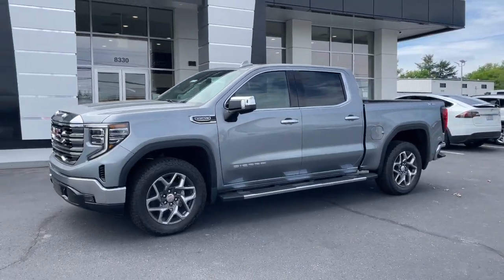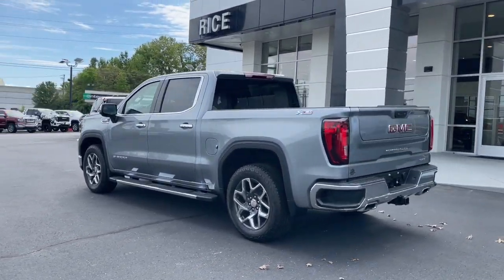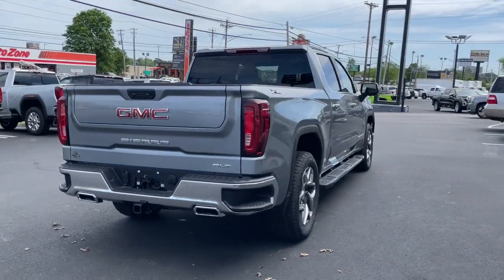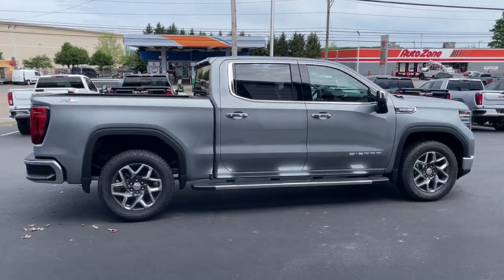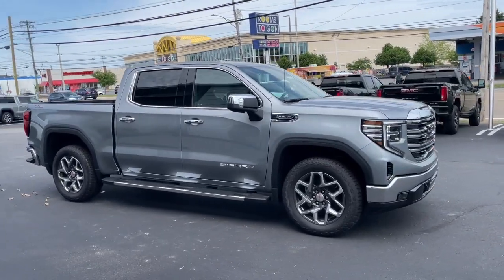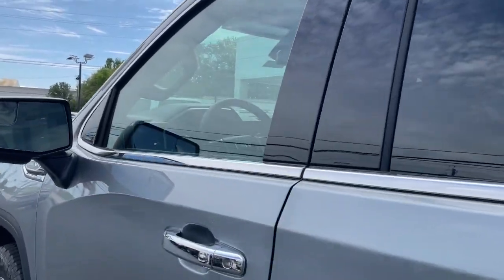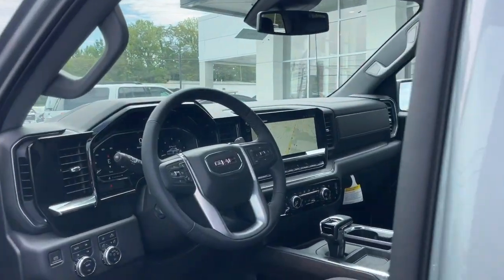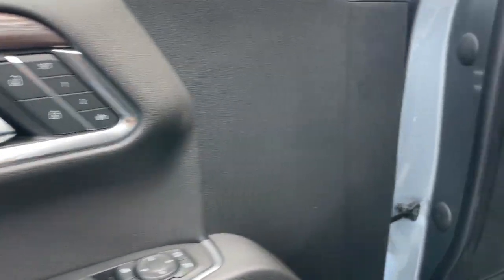2023 GMC Sierra 1500 Knoxville, Lenoir City, Maryville, Alcoa, Oak Ridge, TN G23302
Sterling Metallic New 2023 GMC Sierra 1500 SLT available in Knoxville,Tennessee at Rice Buick GMC. Servicing the Lenoir City, Maryville, Alcoa, Oak Ridge, TN area.

10-Speed Automatic, 4WD, Jet Black Leather. High Capacity Suspension Package, Preferred Equipment Group 4SA (120-Volt Bed Mounted Power Outlet, 120-Volt Instrument Panel Power Outlet, 170 Amp Alternator, 2 Charge/Data USB Ports, 2 Type-C Charge-Only Rear USB Ports, 6-Speaker Audio System Feature, Auto-Locking Rear Differential, Auxiliary External Transmission Oil Cooler, Backup Camera, Chrome Header & Chrome Grille Insert Bars, Color-Keyed Carpeting Floor Covering, Compass, Deep-Tinted Glass, Electric Rear-Window Defogger, Electrical Steering Column Lock, Front Frame-Mounted Black Recovery Hooks, Front Rainsensing Wipers, GMC Connected Access Capable, Keyless Open & Start, LED Cargo Area Lighting, Manual Tilt-Wheel & Telescoping Steering Column, OnStar & GMC Connected Services Capable, Perimeter Lighting, Power Door Locks, Power Front Passenger Windows w/Express Up/Down, Power Front Windows w/Driver Express Up/Down, Power Rear Windows w/Express Down, Push Button Start, Rear Wheelhouse Liners, Remote Vehicle Starter System, SiriusXM w/360L, Steering Wheel Audio Controls, Theft Deterrent System (Unauthorized Entry), Wi-Fi Hotspot Capable, and Wireless Phone Projection), SLT Convenience Package (2 Charge/Data USB Ports Inside Center Console, Electronic Precision Shift, Floor-Mounted Center Console, Front Bucket Seats, Power Rake & Telescoping Steering Column, Premium Bose 7-Speaker Sound System, Ventilated Driver & Front Passenger Seats, and Wireless Charging), SLT Premium Package (20 Polished Aluminum Wheels and Chrome Wheel To Wheel Assist Steps), Standard Suspension Package, Trailering Package (Hitch Guidance), X31 Off-Road & Protection Package (All-Weather Floor Liner (LPO) and Spray-On Pickup Bed Liner w/GMC Logo), X31 Off-Road Package (Dual Exhaust System, Heavy-Duty Air Filter, Hill Descent Control, and X31 Hard Badge), 10-Speed Automatic, 4WD, Jet Black Leather, 10-Way Power Driver Seat Adjuster w/Lumbar, 10-Way Power Passenger Seat Adjuster w/Lumbar, 3.23 Rear Axle Ratio, 4-Wheel Disc Brakes, 6 Speakers, ABS brakes, Air Conditioning, Alloy wheels, AM/FM radio, Apple CarPlay/Android Auto, Auto High-beam Headlights, Auto-dimming door mirrors, Auto-dimming Rear-View mirror, Automatic Emergency Braking, Automatic temperature control, Brake assist, Buckle to Drive, Bumpers: chrome, Delay-off headlights, Driver door bin, Driver Memory, Driver vanity mirror, Dual front impact airbags, Dual front side impact airbags, Electronic Stability Control, Emergency communication system: OnStar and GMC connected services capable, Following Distance Indicator, Forward Collision Alert, Front 40/20/40 Split-Bench Seat, Front anti-roll bar, Front Center Armrest w/Storage, Front dual zone A/C, Front fog lights, Front Pedestrian Braking, Front reading lights, Front wheel independent suspension, Fully automatic headlights, Heated door mirrors, Heated Driver & Front Outboard Passenger Seating, Heated front seats, Heated steering wheel, Illuminated entry, IntelliBeam Automatic High Beam On/Off, Lane Keep Assist w/Lane Departure Warning, Low tire pressure warning, Memory seat, Navigation System, Not Equipped w/Steering Column Lock, Occupant sensing airbag, Outside temperature display, Overhead airbag, Overhead console, Panic alarm, Passenger door bin, Passenger vanity mirror, Perf Leather-Appointed Front Outboard Seat Trim, Power door mirrors, Power driver seat, Power passenger seat, Power steering, Power windows, Premium audio system: GMC Infotainment System, Radio data system, Radio: Premium GMC Infotainment Audio System, Rain sensing wipers, Rear reading lights, Rear seat center armrest, Rear step bumper, Rear window defroster, Remote keyless entry, Security system, Speed control, Speed-sensing steering, Split folding rear seat, Steering wheel mounted audio controls, Tachometer, Telescoping steering wheel, Tilt steering wheel, Traction control, Trip computer, Variably intermittent wipers, Voltmeter, and Wheels: 18 x 8.5 6-Spoke Machined A
Preferred Equipment Group 4SA,3.23 Rear Axle Ratio,Auto-Locking Rear Differential,Wheels: 18 x 8.5 6-Spoke Machined Aluminum,20 Polished Aluminum Wheels,Front 40/20/40 Split-Bench Seat,Front Bucket Seats,Perf Leather-Appointed Front Outboard Seat Trim,10-Way Power Driver Seat Adjuster w/Lumbar,Standard Suspension Package,H